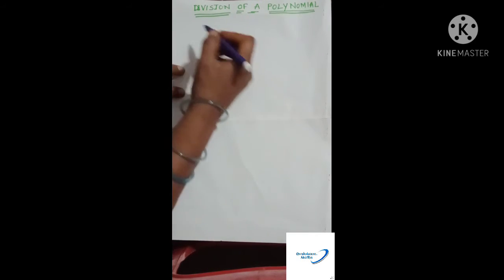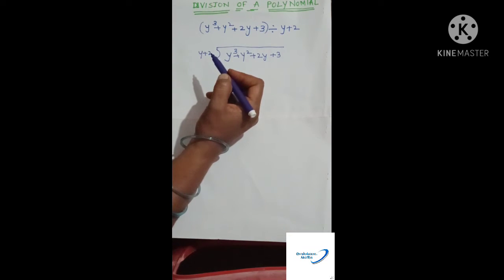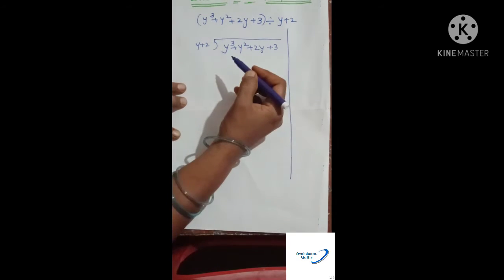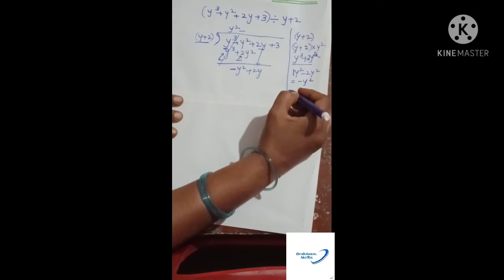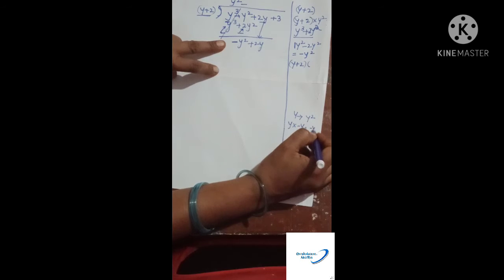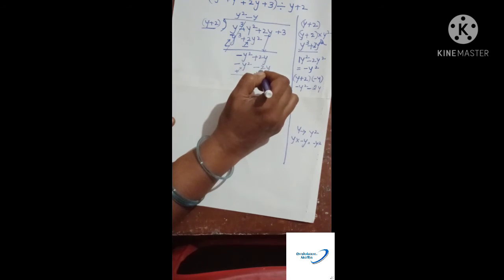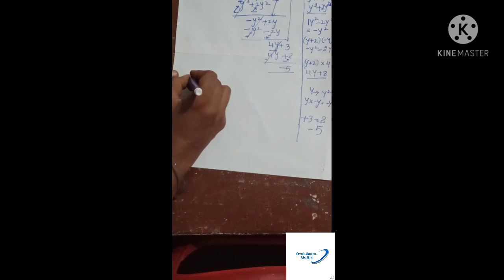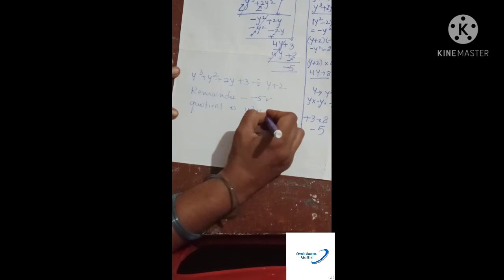basics of maths|division of a polynomial|remainder theorm easyway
Bridge course maths class 11| bridge course maths class 10 | maths bridge course syllabus for class 11 | 10 class bridge course maths | bridge course science class class 11 | physics for class 10| electricity mcqs class 9 | electricity mcqs class 10 cbse|basic concepts of maths| confusion of integers| confusion of addition and subtraction of numbers| positive and negative number addition|subtraction of positive and negative numbers| multiplication of positive and negative numbers| polynomials| division of a polynomial | mixed fraction | conversion of mixed fraction| linear equations | volume of cone| volume of cylinder| surface area of. Cone | surface area of cylinder | volume of sphere | mensuration class 9 | class 10 surface area and volume | cbse class 10 surface area and volume NCERT bridge course maths | bridge course maths class 10 | class 10 bridge course science | bridge course science class 11 | bridge course class | This video explains the division of a of a polynomial. It is the method of long Division of a polynomial. CBSE class10 maths | class 10maths | easy maths | important sums class 10 maths | cbse class 10 NCERT solutions maths | standard 10 maths | kseeb class 10 maths | kseeb SSLC maths | SSLC trignometry | trignometry CBSE | kseeb class 10 quadratic equations | class 10 geometry CBSE | NCERT maths class 10 | prove the following trignometry class 10 | maths basics maths , how to improve speed in maths for SSC, BANK, and DEFENCE EXAMS